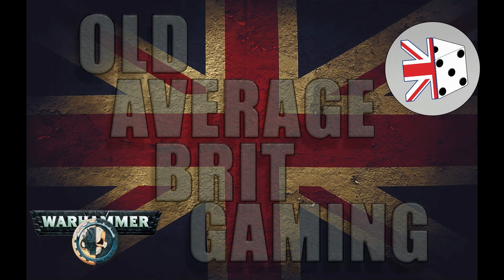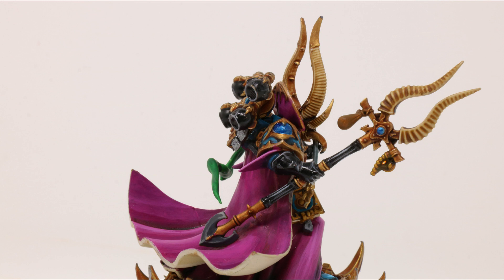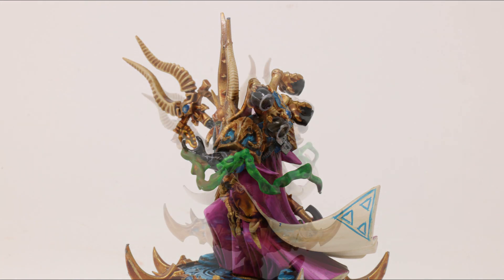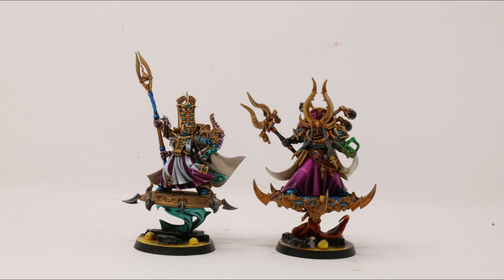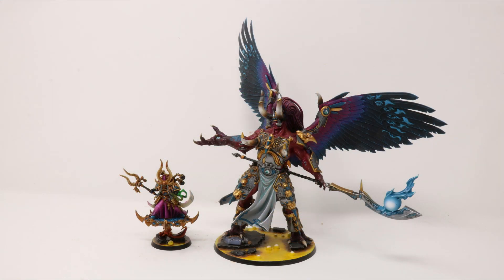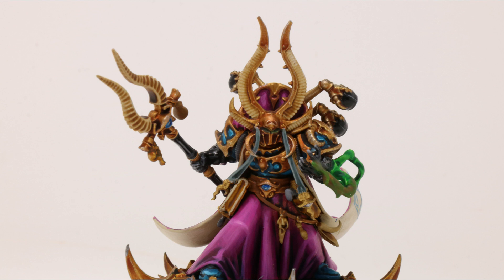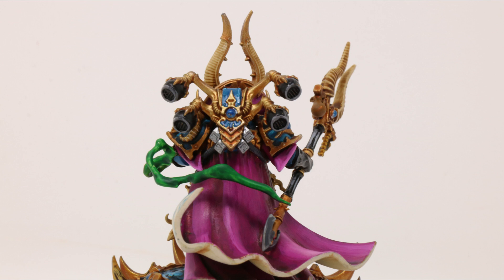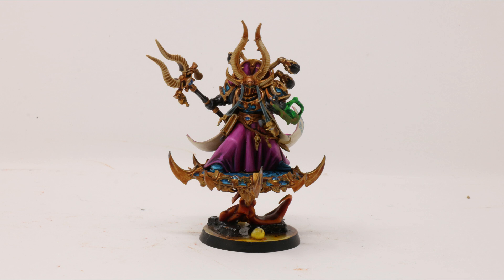AHRIMAN | Tactics Guide | Warhammer 40k IN DEPTH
We go back In Depth with this video where I run though tips and tactics for Tzeentch favoured models in the Warhammer 40k Universe. This time we look at the final HQ option for the Thousand Sonsfaction, and check out Ahzek Ahriman. Is he the best HQ in the codex? Lets find out!

JB Weld
Corded dremel
Logitech C920 Webcam
Rode NT1 Mic
Photo Light Box
Manfrotto Camera Arm
Neewer Ring Light
Photo lighting softboxes
BenQ Monitor